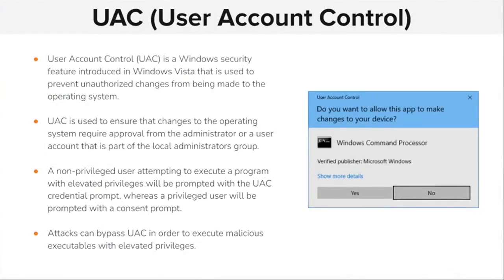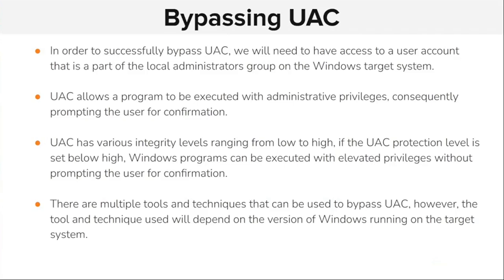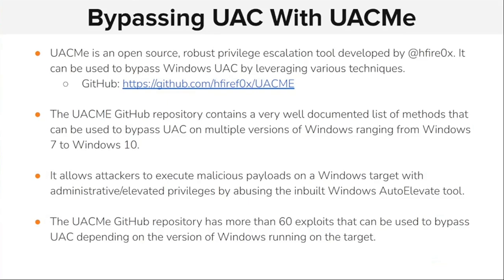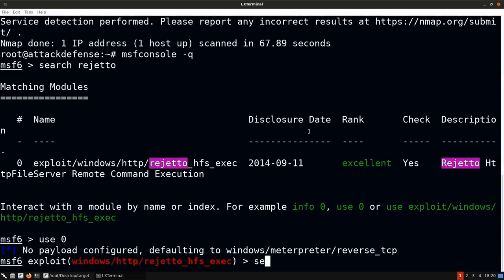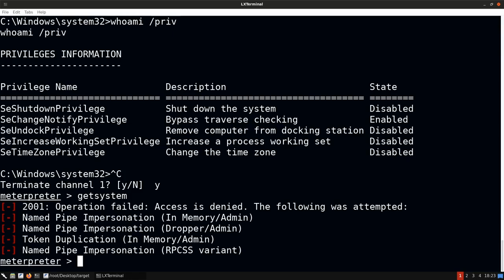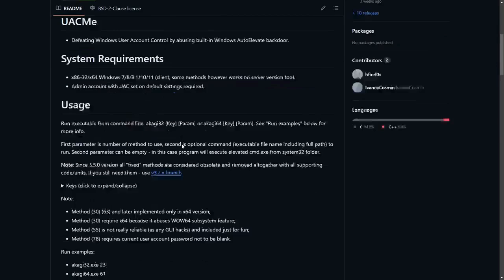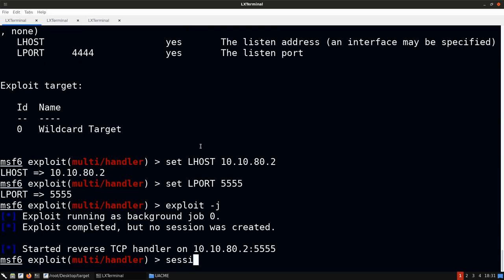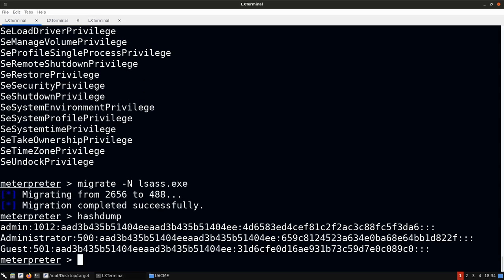Bypassing UAC | Windows Privilege Escalation Techniques | Red Team Tactics | eCPPTv3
Bypassing UAC | Windows Privilege Escalation Tactics | Red Team Techniques | eCPPTv3

In this video, we explore User Account Control (UAC) bypass techniques used for Windows privilege escalation — a vital step in red team operations and post-exploitation scenarios.

Kiitos katsomisesta
感谢您观看
شكرا للمشاهدة